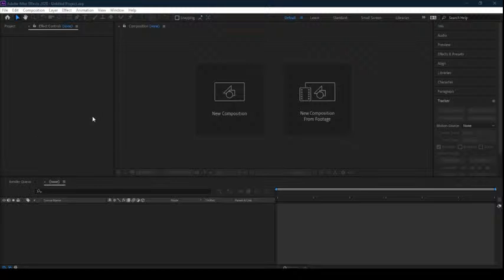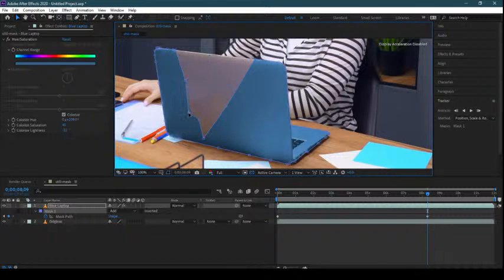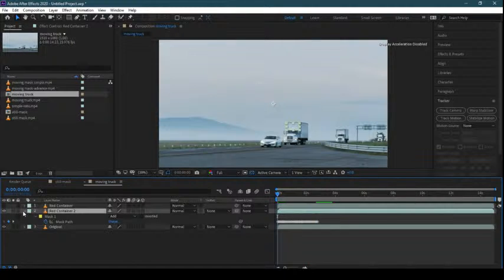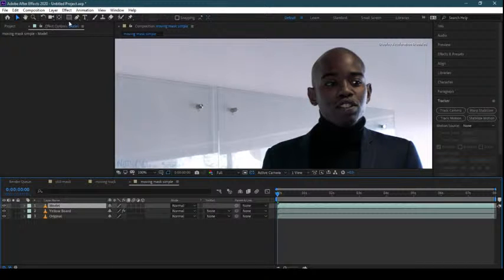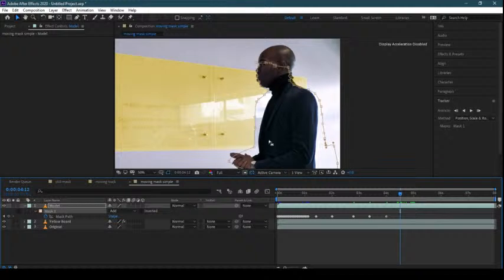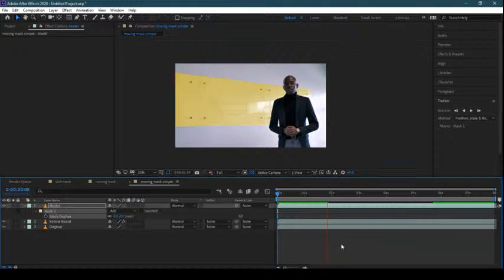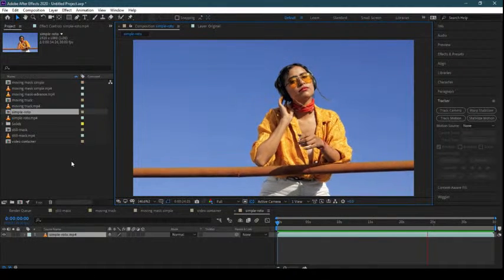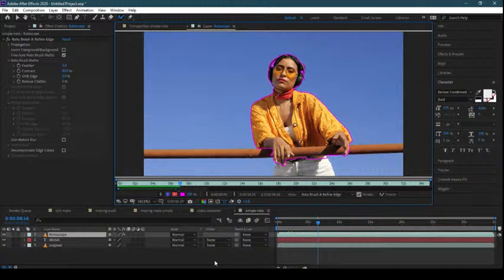Use of Masking in Visual Effects | Lesson4-A | Learn Visual Effects using After Effects Live Series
In this lesson, I will teach you what is the Use of Masking in Visual Effects Using After Effects.  This topic is part of the  " Learn Visual Effects using After Effects Live Series",  and specifically designed for the University of Bahrain students, however, other interested users are free to join.